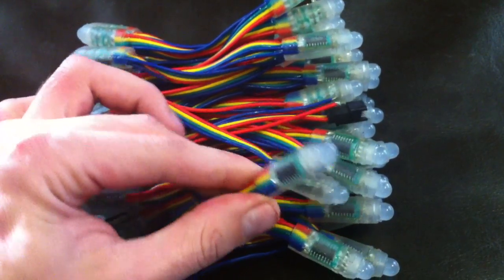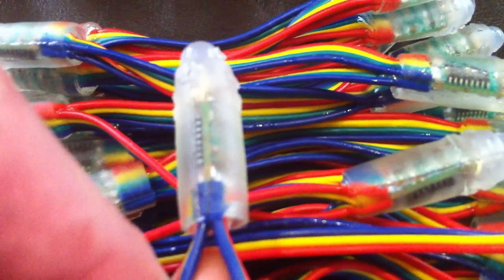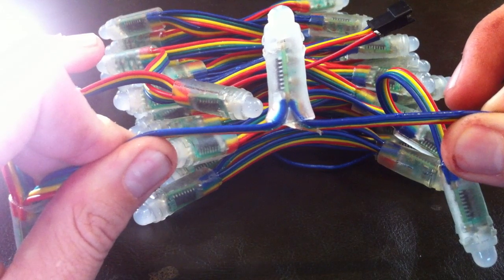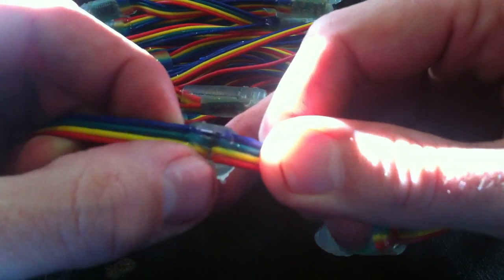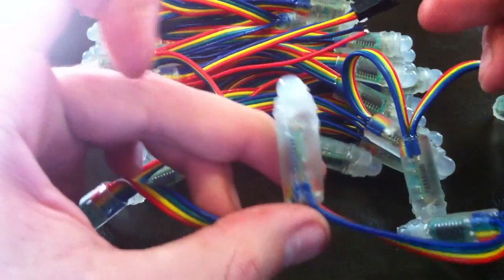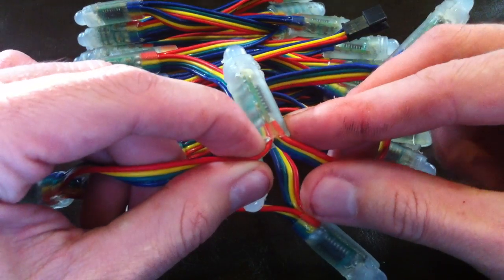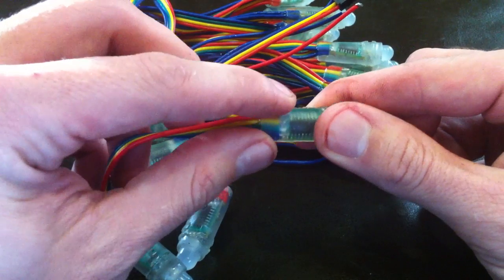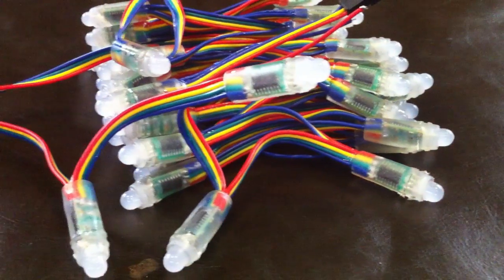Problem with IP67 silicone filled nodes.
Video detailing the waterproofing failures and strain relief issues of the IP67 rated, silicone filled RGB LED nodes.